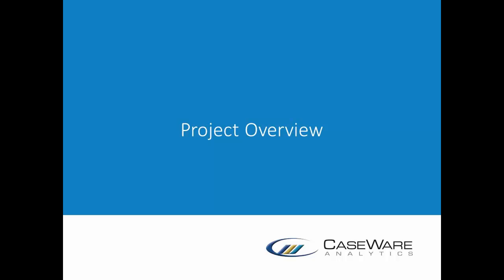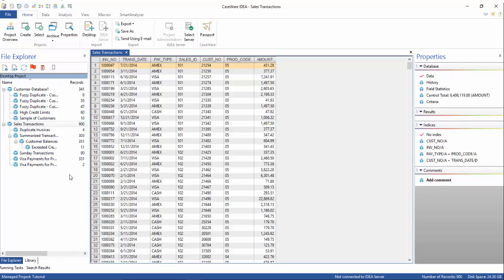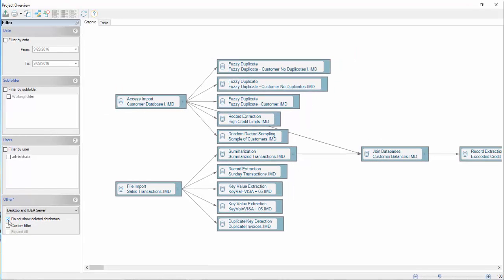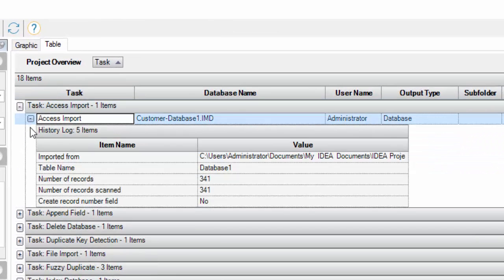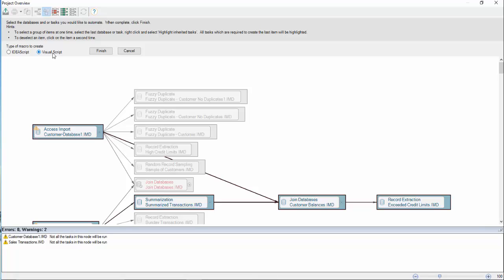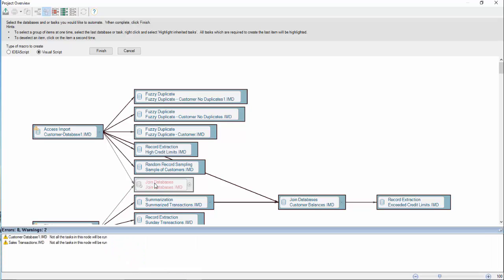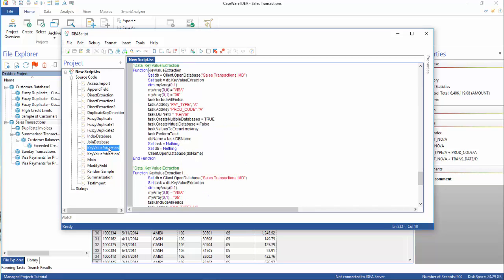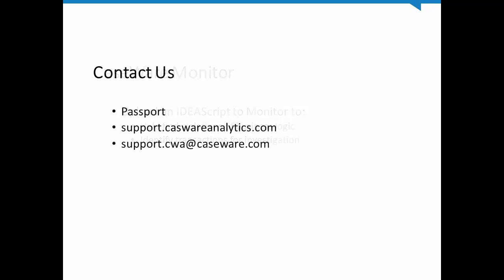IDEA 10: Project Overview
About CaseWare Analytics:
CaseWare Analytics is home to IDEA® Data Analysis and CaseWare Monitor. Our software solutions are built on a foundation of industry best practices and domain expertise enabling audit, compliance and finance professionals to assess risk, accumulate audit evidence, uncover trends, identify issues and provide the necessary intelligence to make informed decisions, ensure compliance and improve business processes.